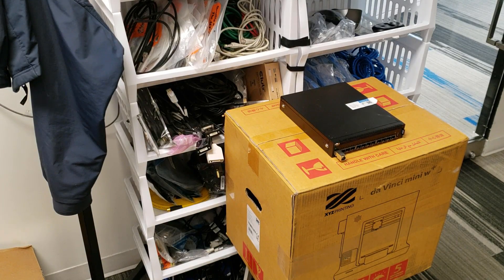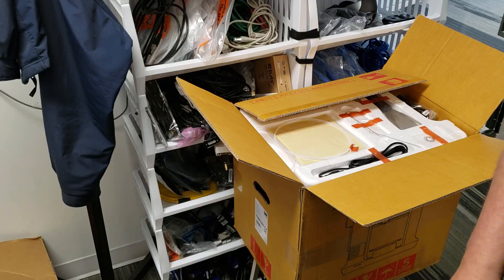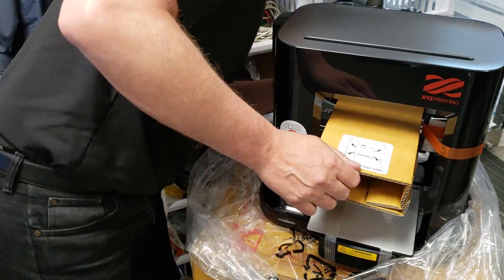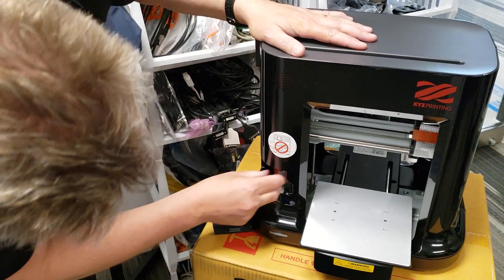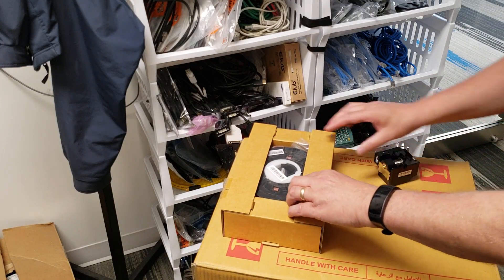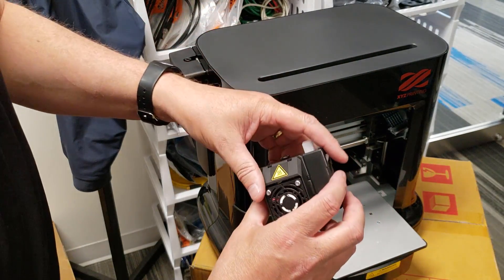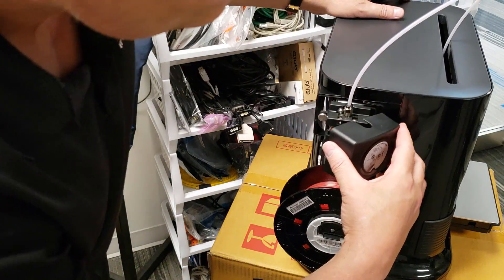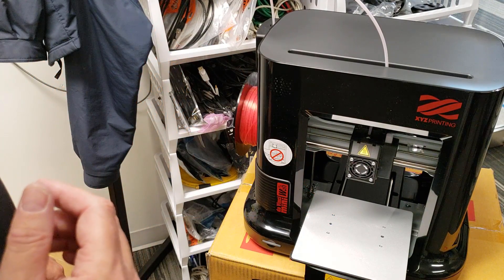da Vinci Mini W+ 3D Printer Unboxing & Setup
If you are interested in a 3D Printer you might be intimidated by the setup.  It turns out they are not difficult to setup.